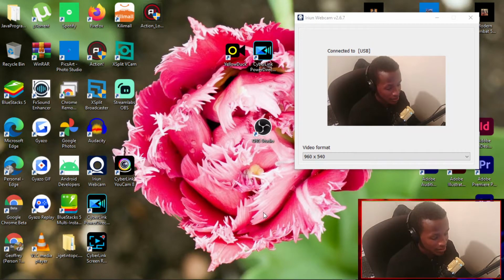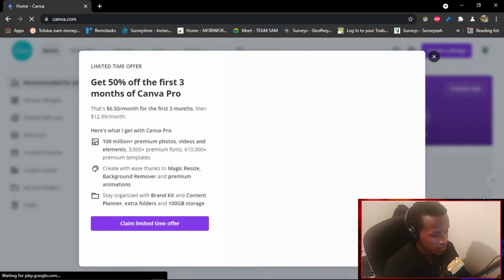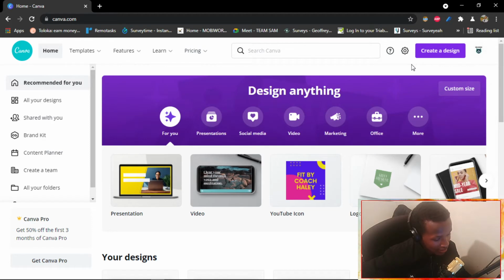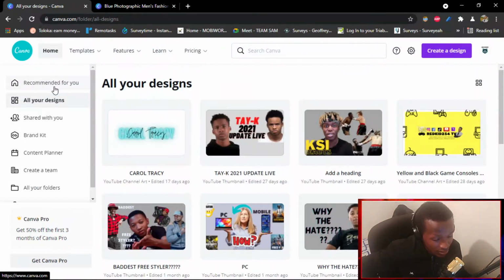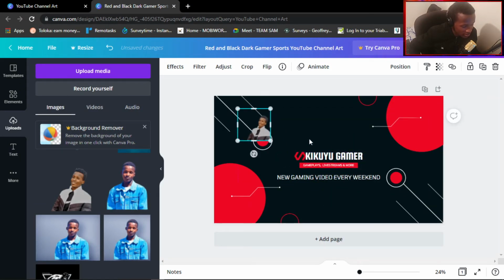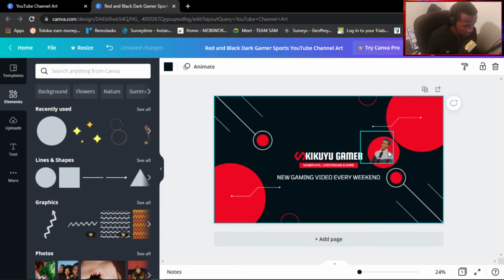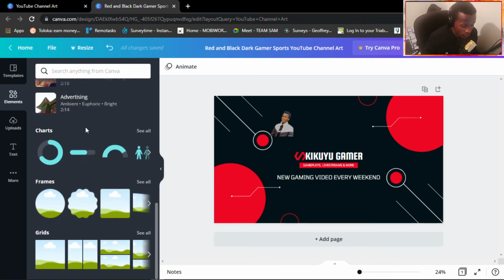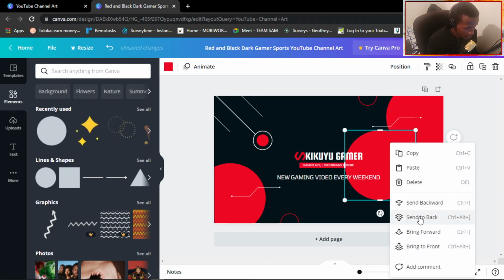HOW TO MAKE YOUTUBE CHANNEL ART, THUMBNAILS & INTROS + OUTROS EASILY AND FAST!!